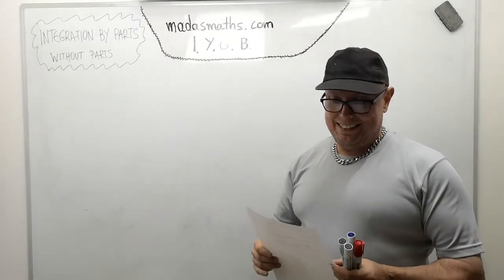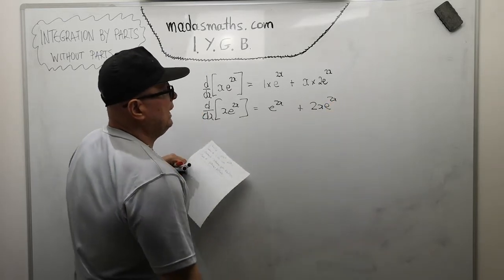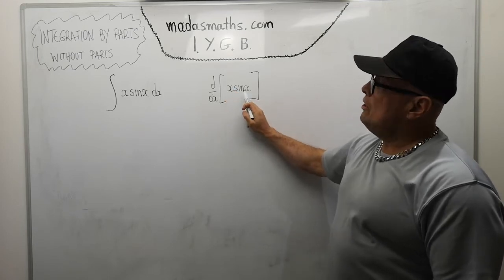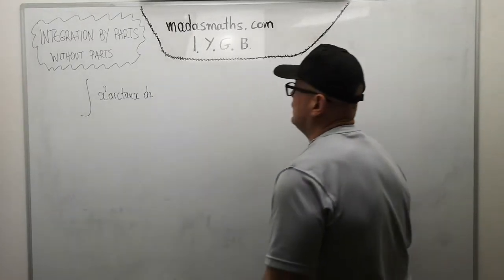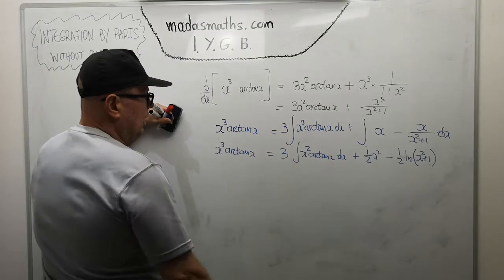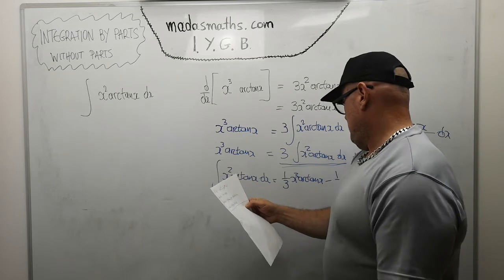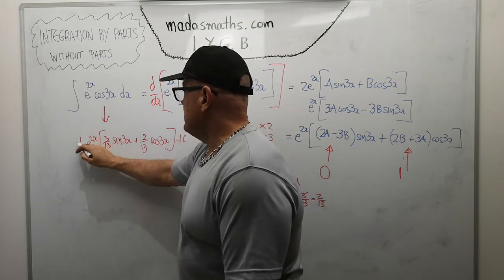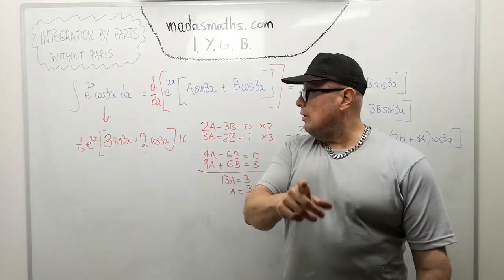VARIOUS & ENRICHMENT Integration by parts WITHOUT integration by parts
Some interesting considerations when looking at integration by parts...
A lecture just to aid understanding.